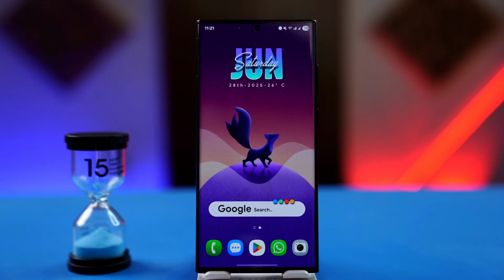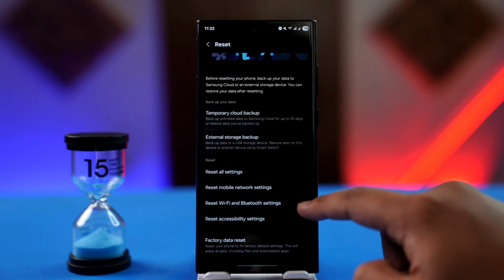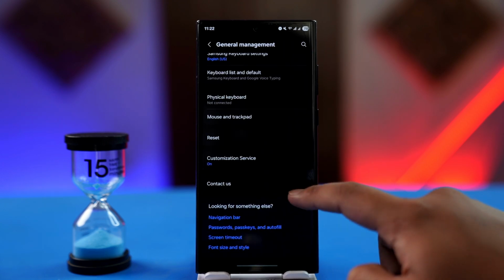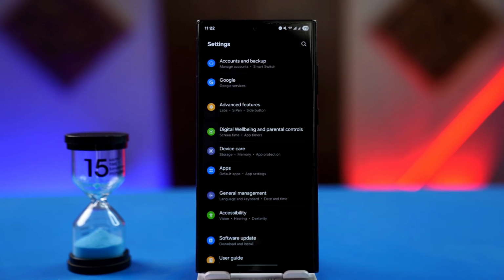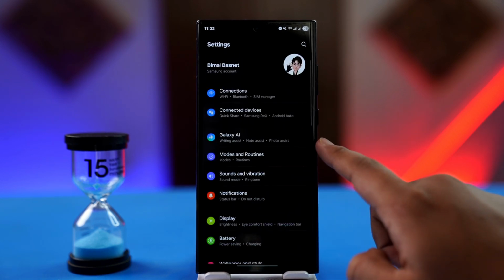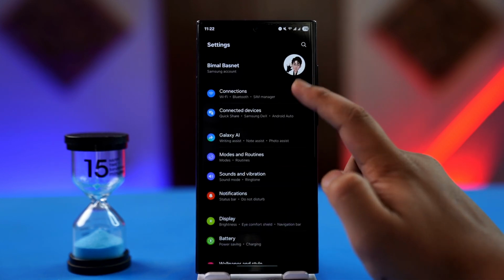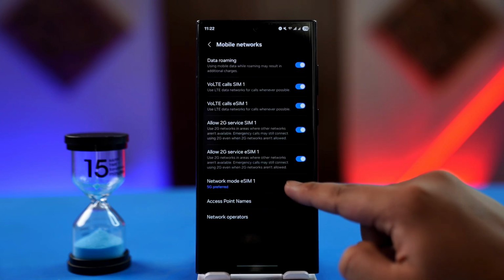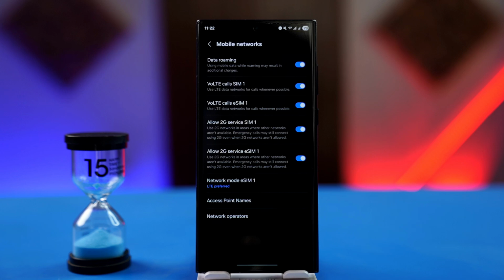How to Fix Smartfren "Invalid MMI Code"!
If you're using a Smartfren SIM card and are encountering the "Invalid MMI Code" error on your Android phone, this video walks you through several effective troubleshooting methods to resolve the issue. The Invalid MMI Code error usually occurs when there's a problem with the USSD code entered, network configuration issues, or outdated carrier settings. It can prevent you from checking your balance, recharging your plan, or accessing other network services.

The first fix is to reset your phone’s network settings. This does not erase your data, but it will reset your mobile, Wi-Fi, and Bluetooth settings to default, which may help clear any misconfigured network issues. Navigate to your Settings, look for options like 'General Management' or 'System,' then select 'Reset' and choose 'Reset Network Settings.' Once completed, restart your phone and try the MMI code again.

Another recommended method is to switch your mobile network mode. Go to your 'Connections' or 'Mobile Networks' settings and try toggling between 2G, 3G, 4G, or 5G, depending on what is supported in your area. Sometimes, locking your device to a specific network type can resolve USSD code problems.

You should also ensure that VoLTE and 2G options are configured correctly. Try enabling or disabling them and test whether the code works. In addition, verify and update your Access Point Name (APN) settings by going to your mobile network settings and selecting 'Access Point Names.' Use the correct APN values provided by Smartfren.

Make sure your phone's software is fully updated. Running outdated firmware can sometimes cause compatibility issues with your mobile network. If none of these methods resolve the issue, contact Smartfren support directly and ensure that the MMI code you're entering is valid and correctly formatted.

Timestamps:
0:00 Introduction
0:18 Resetting network settings
0:52 Changing network mode (2G/3G/4G/5G)
1:10 Configuring VoLTE and 2G
1:17 Updating APN settings and software
1:30 Contacting Smartfren support
1:39 Conclusion